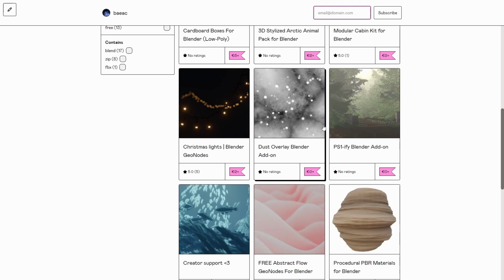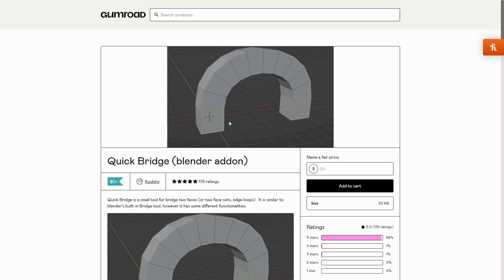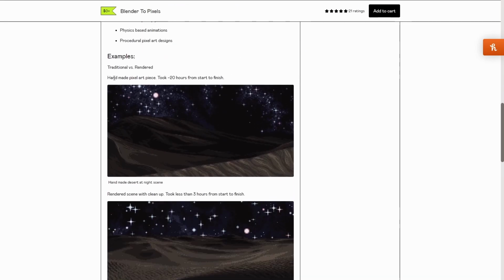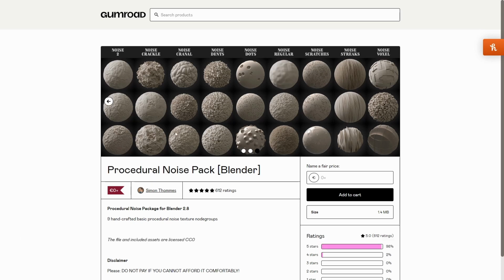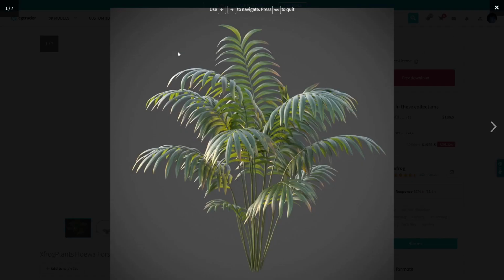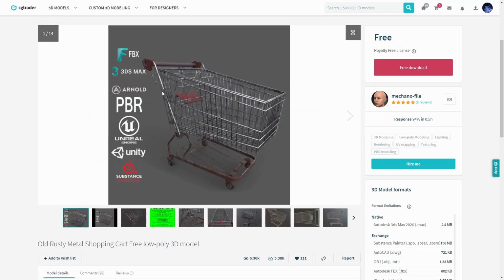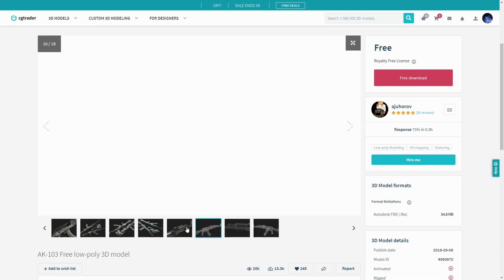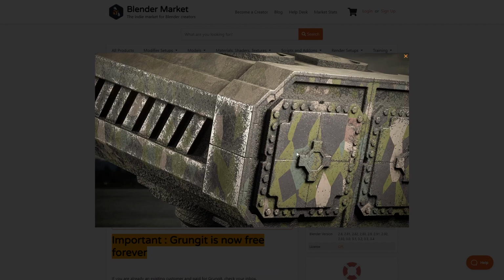EVERYTHING IS FREE #3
This video is all about showing you some more free 3D assets and add-ons for Blender! I want to make 3D more accessible to you all and give you some things to start out with. NOW LIK N SUB

LINKS
Gumroad Section: